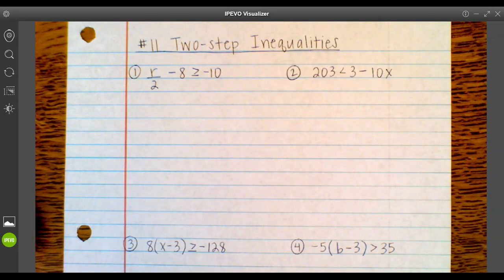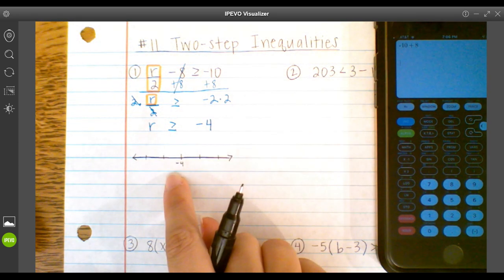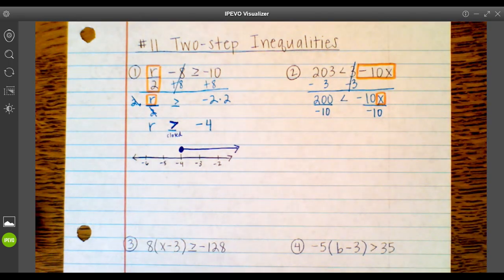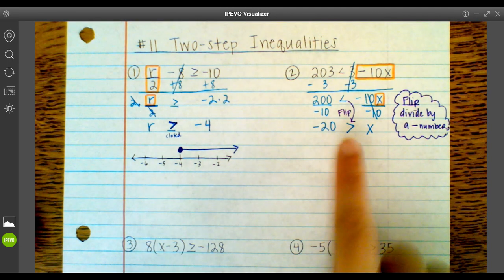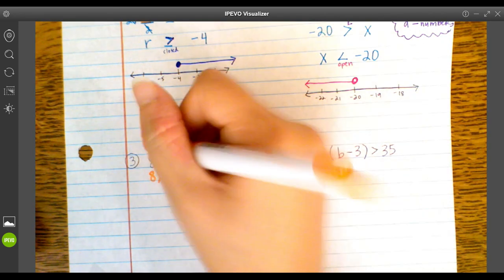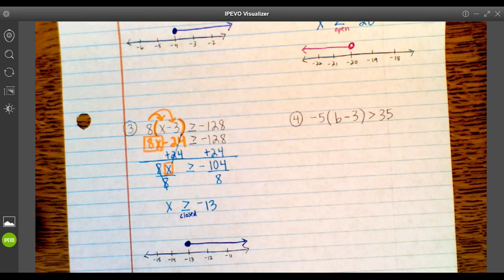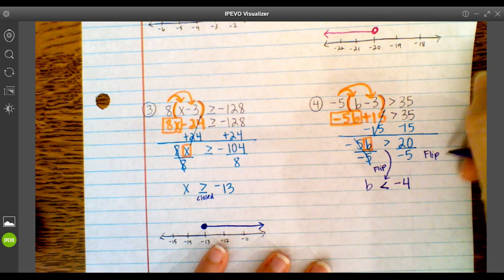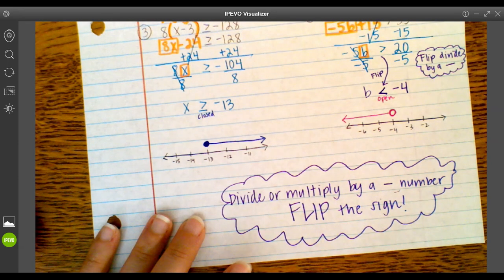#11 Two step Inequalities